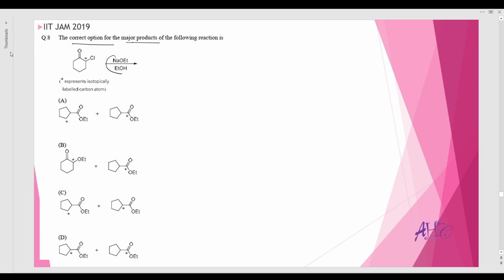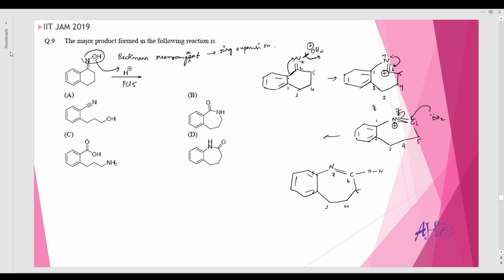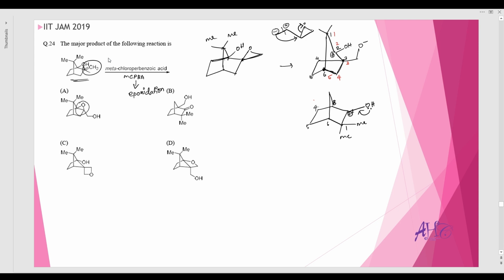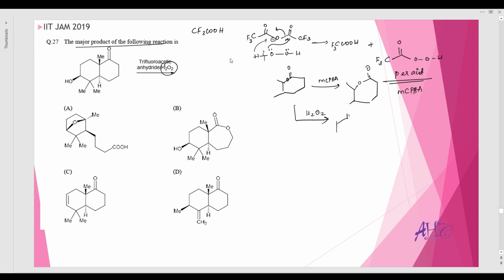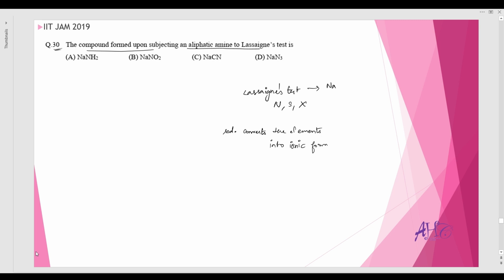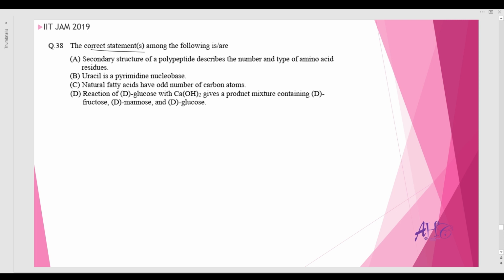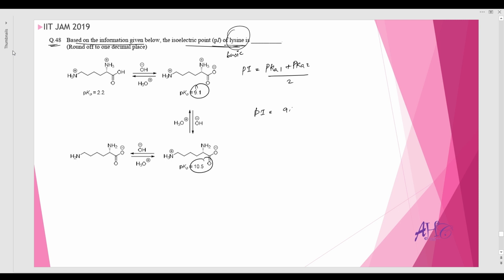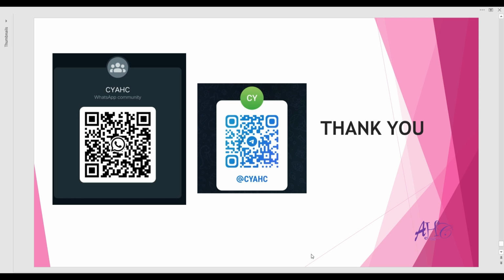JAM 2019 ORGANIC CHEMISTRY SOLUTIONS | IIT JAM CHEMISTRY 2019 PYQ